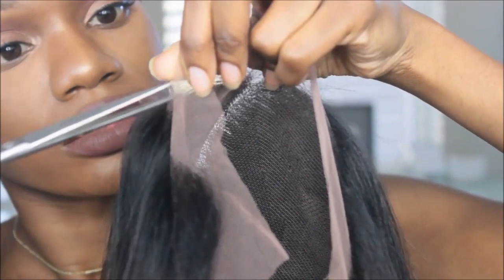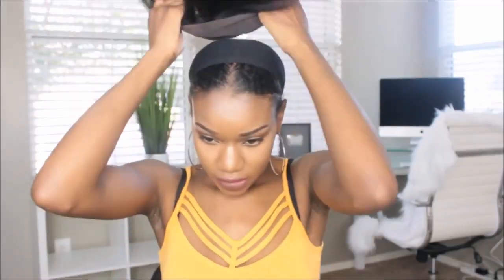Brown Ombre Hair Bob Lace Front Wig|Premier Lace Wigs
Brown Ombre Bob Lace Front Wig
SKU:CLFW-65
Indian remy hair
Yaki straight
12 inches
Natural black/30#
160% thick density
Average size
Medium brown lace
Pre-bleached knots
Pre-plucked hairline
Removable elastic band

Follow Premier Lace Wigs To Have A Chance To Win A Free Wig!